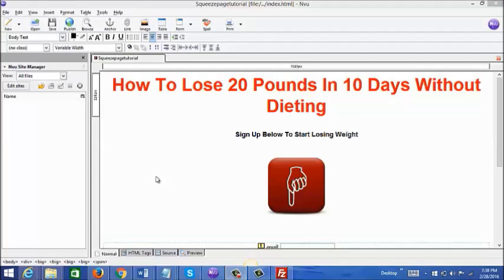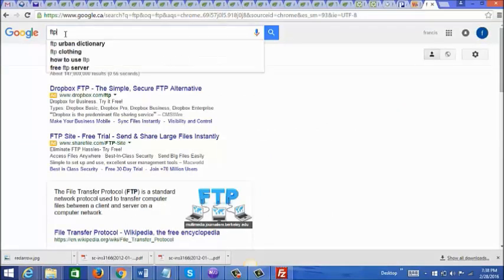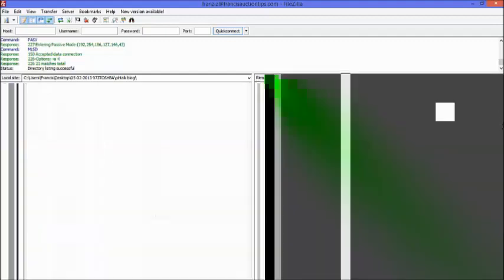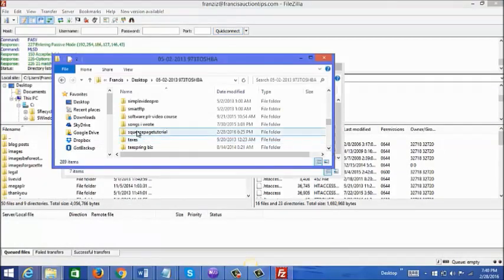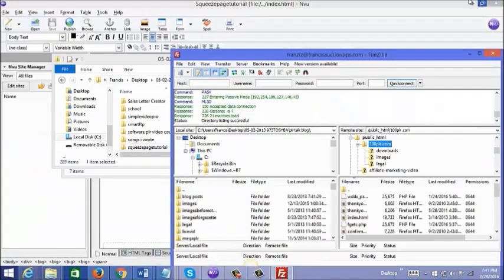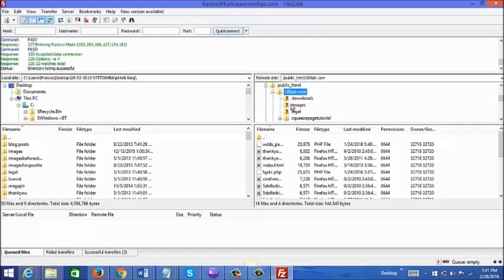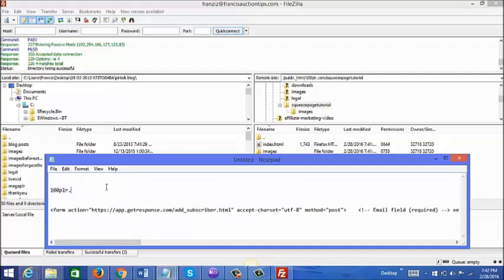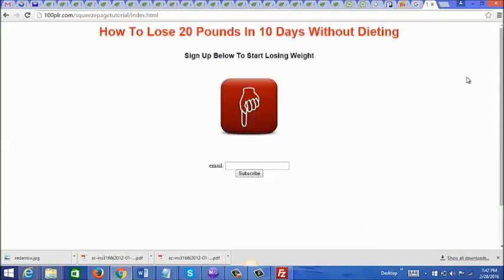Best way to make money online (faster income): CPA Profits on demand (Pt 4)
Learn the best way to make money online for FREE.

What do you do when you need money in a hurry? You find a good program that shows you how, in a way that is simple and easy to understand.
Something that you can do from the comfort of your home, provided you have a computer and the internet.

What happens if you don't have a computer nor the internet? Well you can go to your local library or you can go to a friend's house and promise to share the information with him/her, if he/she let you use the computer and internet.

That way, you'll both be making money. How sweet is that?

CPA marketing is one of the best ways to make money online where you can actually make a living from it. But to make good money from CPA marketing, you need to know what you are doing. You need to learn first the basics, choose the best offers to promote, learn how to get traffic. That is what your are learning in the video today.

“The habit of saving is itself an education; it fosters every virtue, teaches self-denial, cultivates the sense of order, trains to forethought, and so broadens the mind.” —T.T. Munger

If you want to learn the easiest way to make money online through a proven system. Sign up for your free system NOW!

What you get when you sign up:
- Live 24/7 help
- Network with experts
- Website builder
- Free hosting
- 10 Core certification course
- 50 training modules
- Fun community

Best way to make money online. Sign up for your free system NOW!